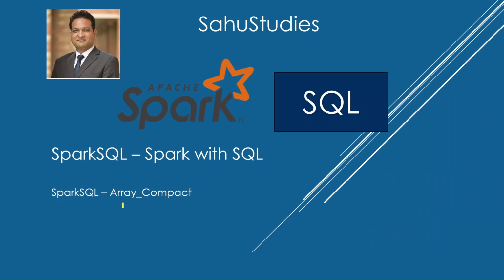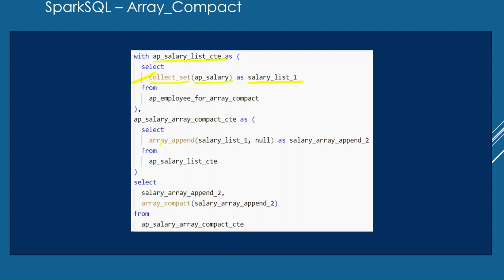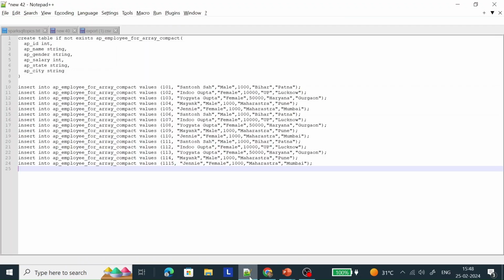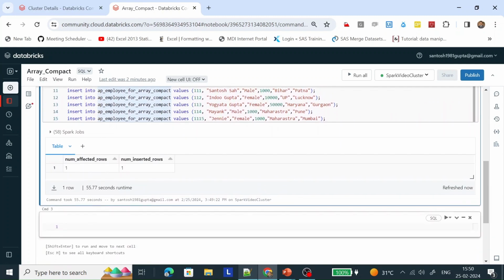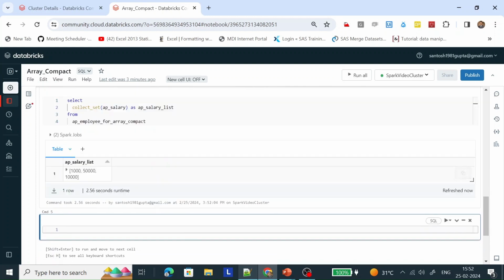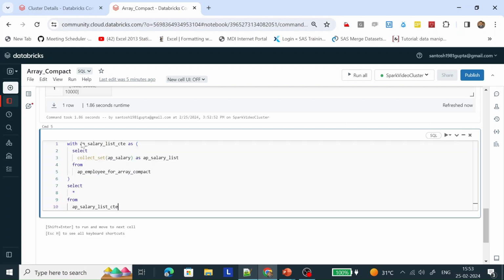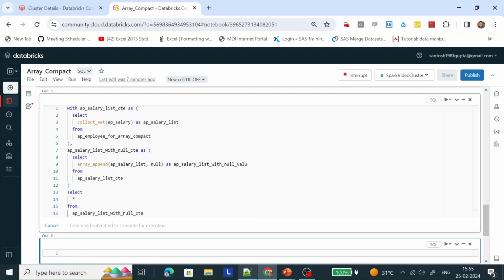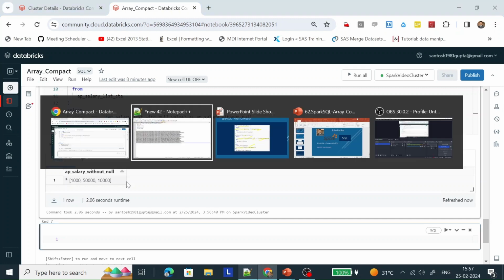Spark SQL Tutorial 62 | Array Compact Spark SQL | Data Engineering | Data Analytics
queries solved:

What is Array Compact in Spark SQL ?
How to use Array Compact in Spark SQL ?